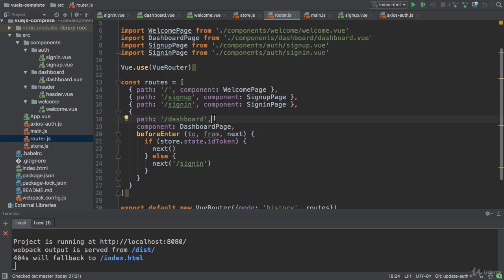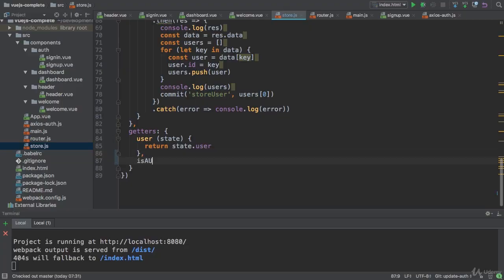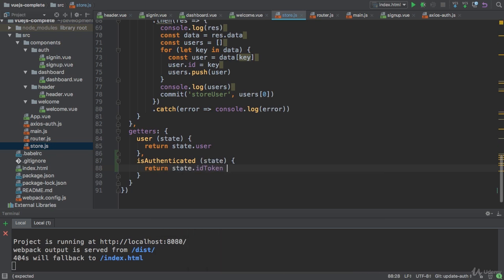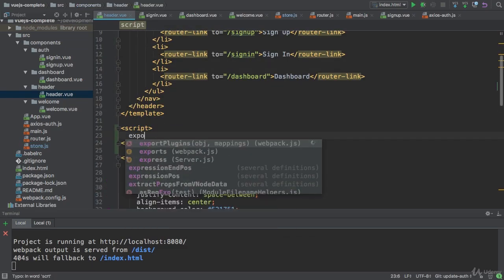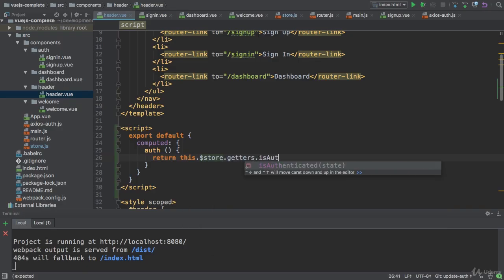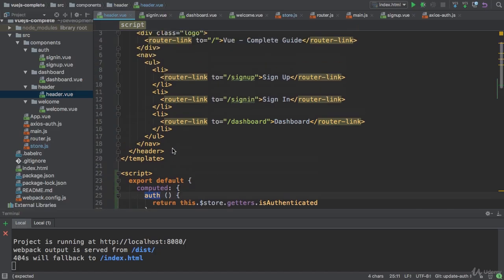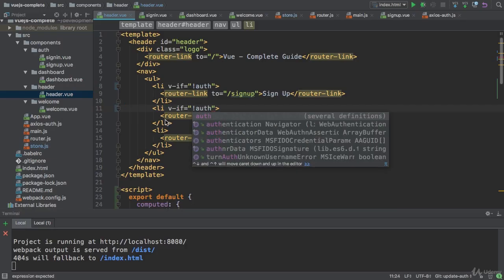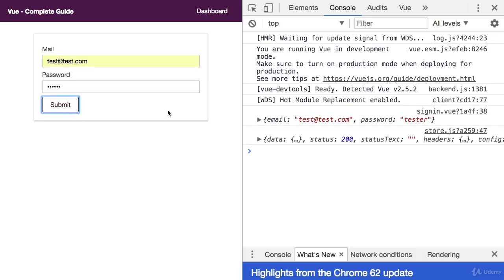23 Bonus Authentication in Vue Apps - 354 Updating the UI State (based on Authentication State)